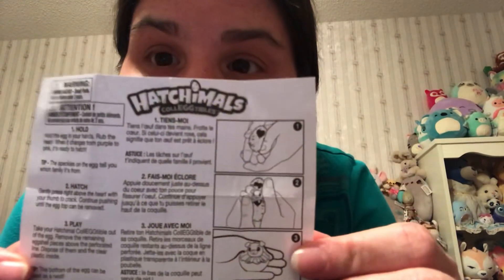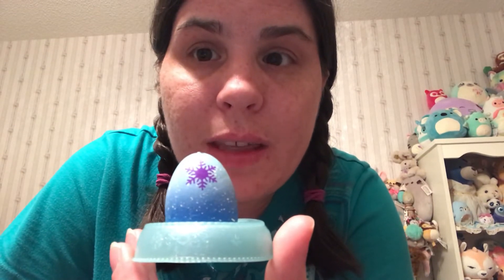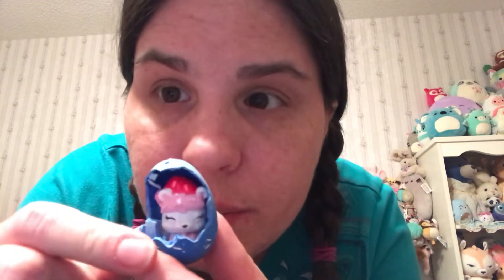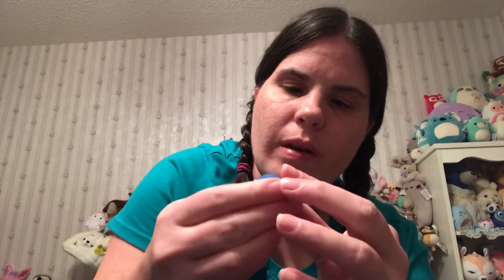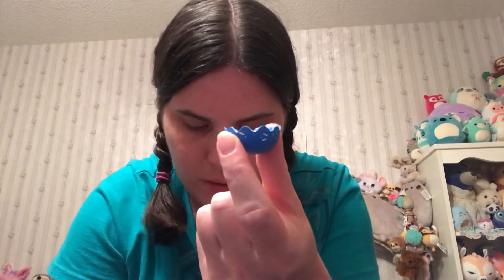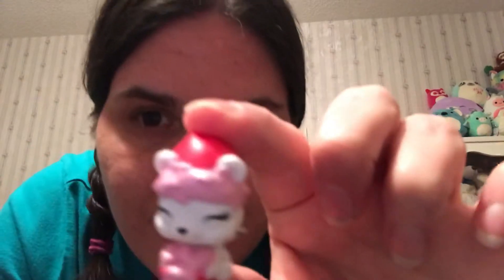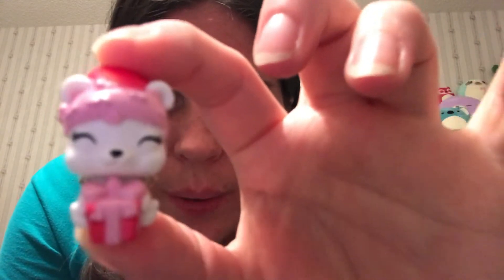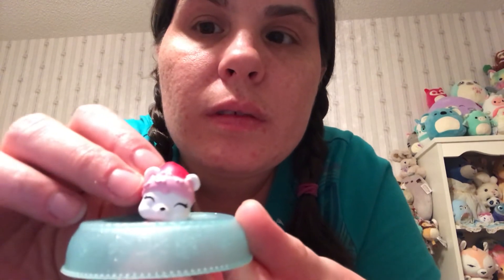Holiday Series Hatchimals